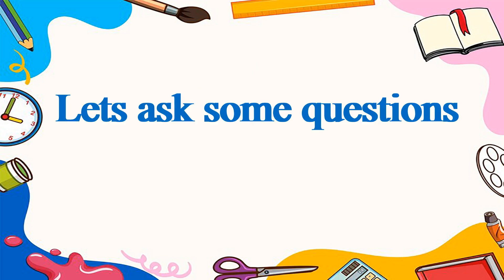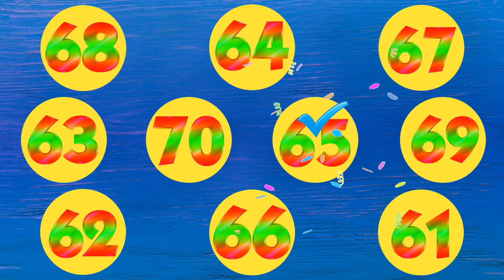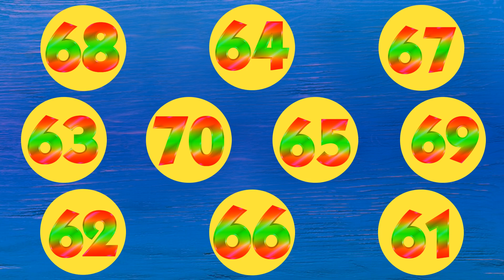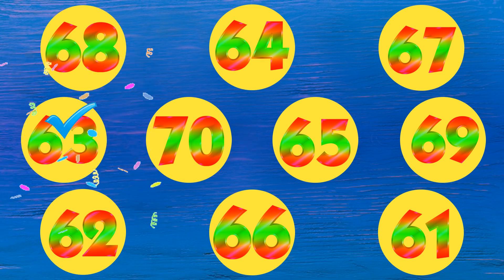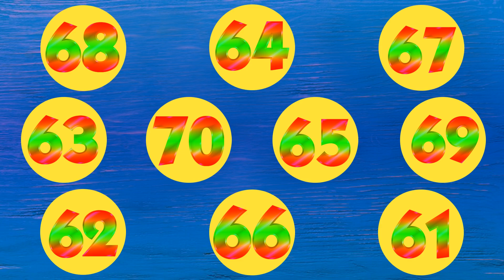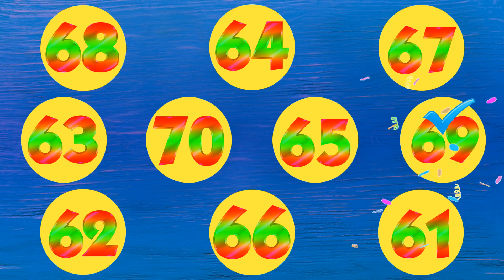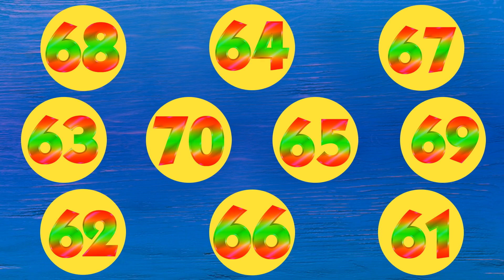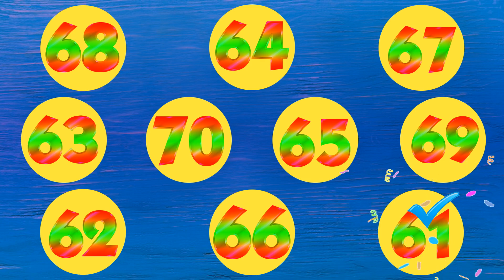Learn Number Names 60 to 70: Fun Quizzes for Kids!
🔢 Learn Number Names 60 to 70: Fun and Engaging Quizzes for Kids! 🔢

In this fun learning video, kids will explore the number names from 60 to 70! With vibrant visuals and interactive quizzes, children will master the spelling, pronunciation, and recognition of these numbers while having a great time.

🌟 Key Highlights:

Colorful and engaging visuals for each number from 60 to 70.
Clear pronunciation and spelling of number names.
Fun quizzes to test and reinforce learning.
Encourages number recognition and counting skills.
Perfect for toddlers, preschoolers, and young learners eager to strengthen their number knowledge!